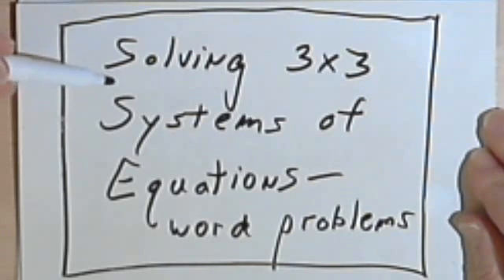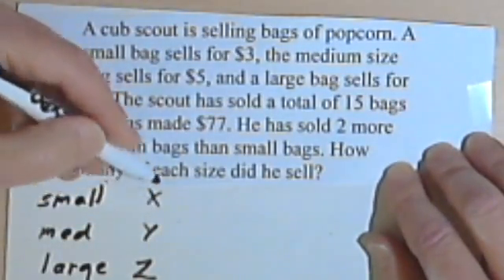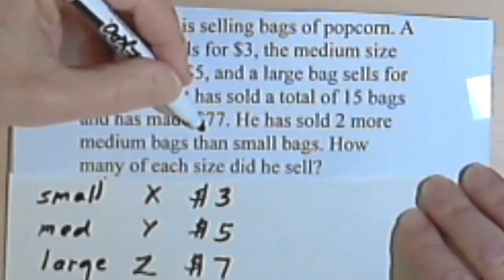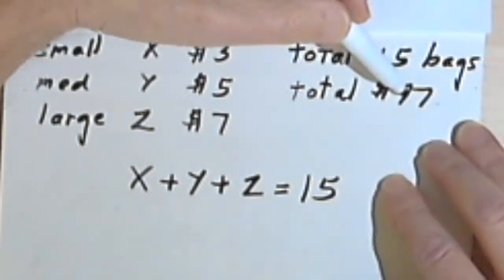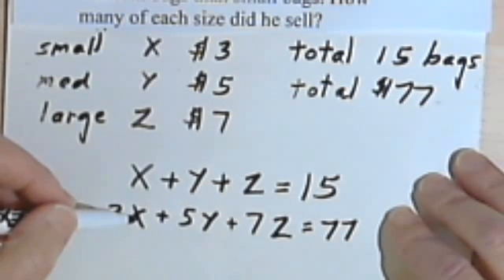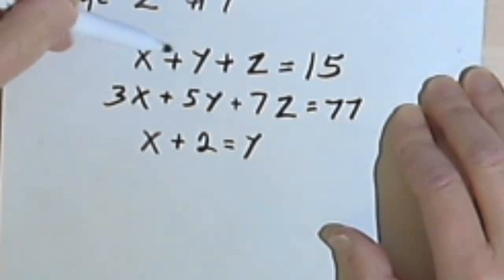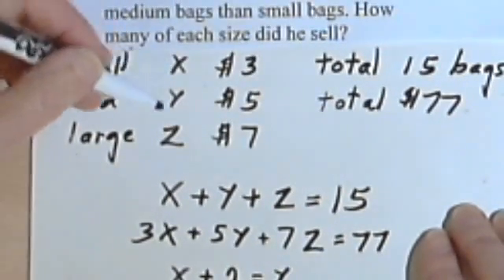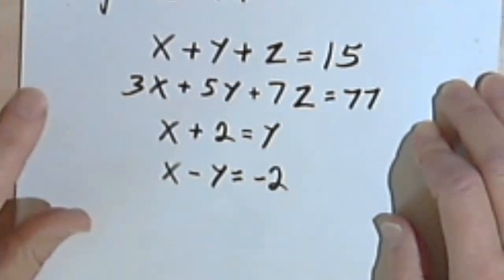Solving 3x3 Systems of Equations, word problems 070-11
Solving word problems (application problems) with 3x3 systems of equations. This video is provided by the Learning Assistance Center of Howard Community College. For more math videos and exercises, go to HCCMathHelp.com.